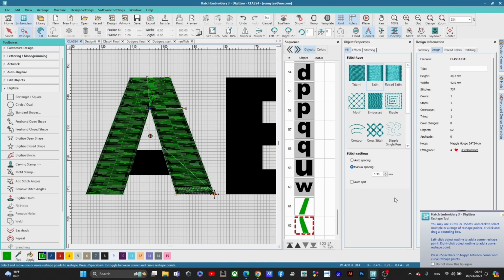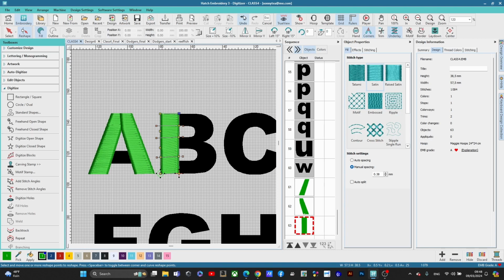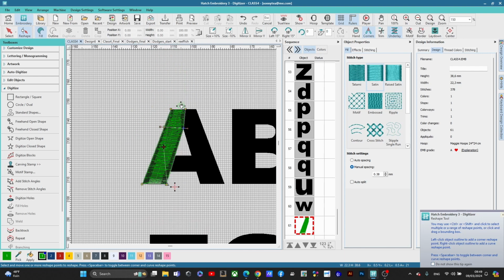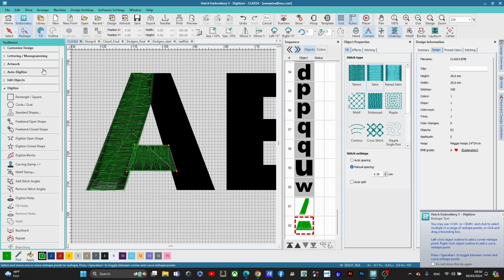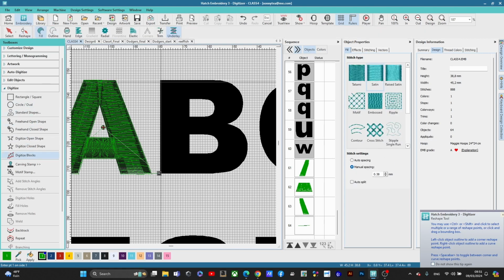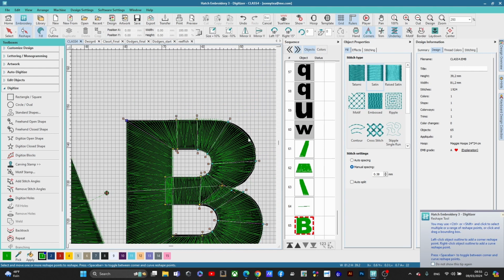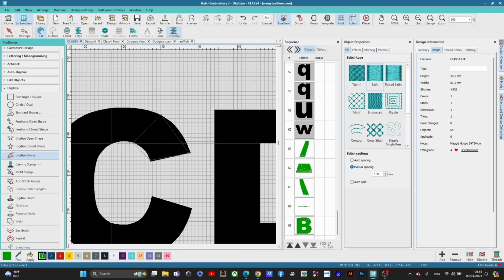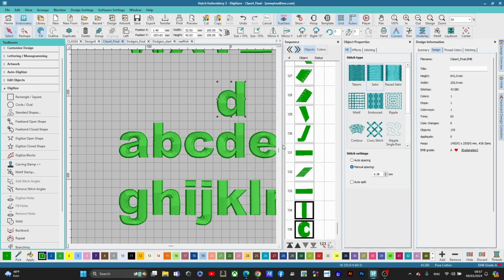Digitizing For Beginners in Hatch 3 - The Alphabet #4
today we are going to digitize the alphabet in Hatch 3, there really are a few key differences between Hatch 3 and Wilcom e4.5 but Hatch 3 is more affordable.

Digitizing is not an art and if you follow along with me EVERYDAY you will never hire another digitizer unless you want to.